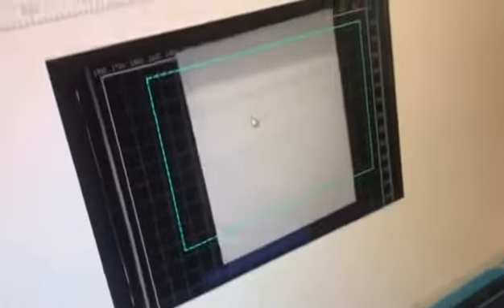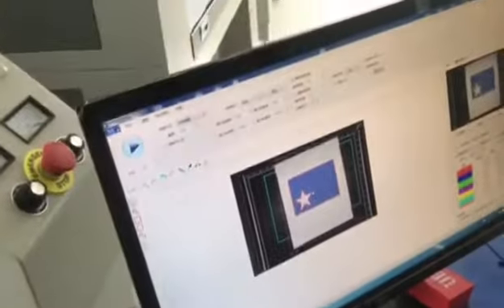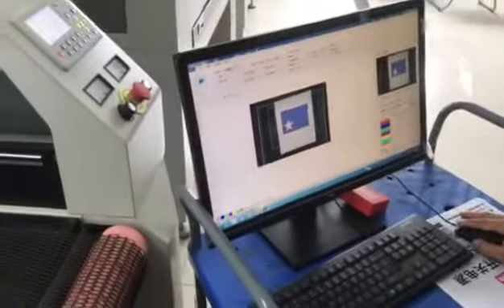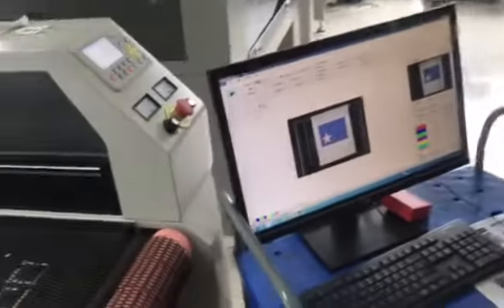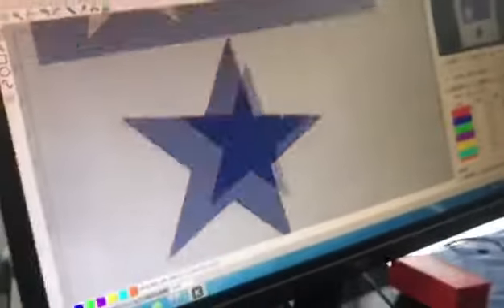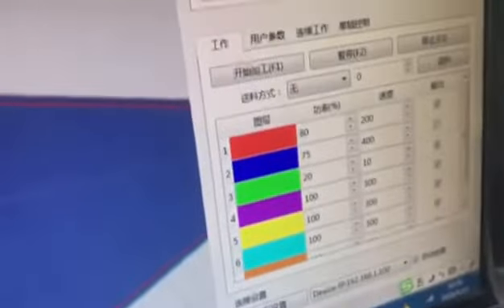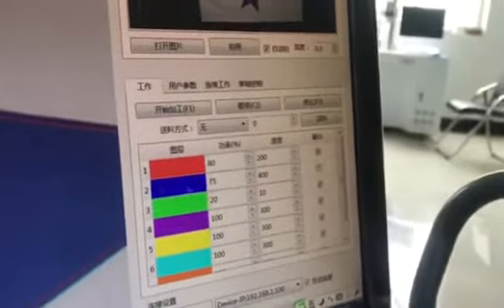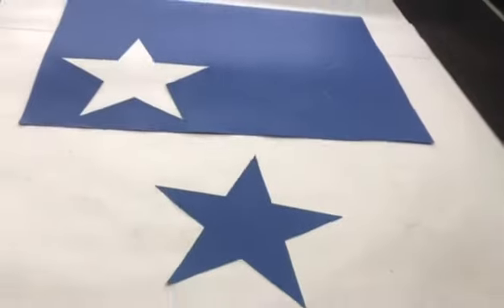SHANGHAI KASU LASER-vision laser cutting machine is an ideal auto contour detect and cut solution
Hi, good day !
Our vision laser cutting machine is an ideal auto contour detect and cut solution for non-metal material .

And our software , which is developed by ourselves firstly in China since 2015 , also process bigger pattern , like the flags ,

Hoping our machinery can be helpful to your company or your customers' . If so , plz contact with me .

Mr. Zhang
Shanghai KASU Intel Tech Co. Ltd
Block 4, No. 685 of Huishan Road, Jiading District, Shanghai, China
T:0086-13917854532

SHANGHAI KASU LASER
Chinese leading vision software developer , laser cutting machine manufacturer for 10 years , large full format , large vision , smart laser cutting machine for embroidery , laces , digital printing , sublimation printing , printed fabric contour automatically recognize and cut , no cutting file , no manual intervention , easy to use , Shanghai KASU Laser , cutting process changed by us .

Founded in 2009, Shanghai, China, SHANGHAI KASU LASER is a High-Tech enterprise integrating research, production, sales and services and has attained 50+ patents on laser marking, cutting, engraving and Vision/CAD/CAM software. We have passed the industry’s ISO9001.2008 quality management standard and a number of products have passed the EU CE certification and the U.S. FDA certification.

Our laser systems are being used in various countries and regions worldwide, and customers range from small family-owned businesses to large highly automated enterprises. We believe that our leading laser system can help you to develop and maintain a competitive advantage.

10 years professional laser manufacturing experience and professional research team will help the in-depth development of laser machines. Both product types and models can meet your special demands in laser engraving, laser cutting and laser marking industry.

As a company with a "century enterprise" vision, SHANGHAI KASU LASER will continue to pursue providing excellent global laser intelligent solution and insist on innovation to make China's national enterprise shine brightly in the world.